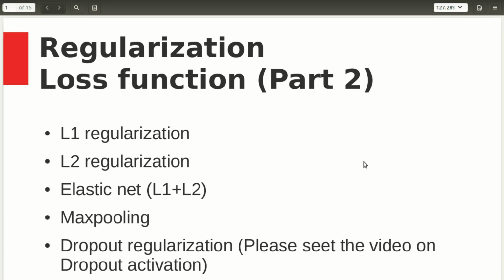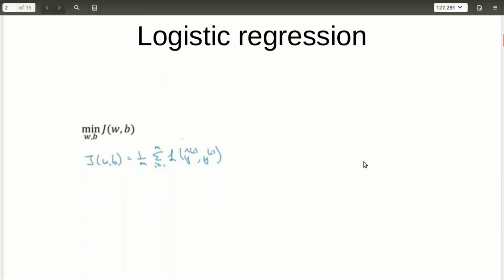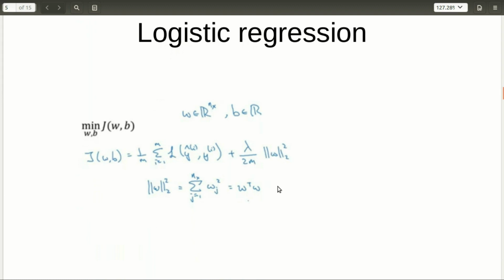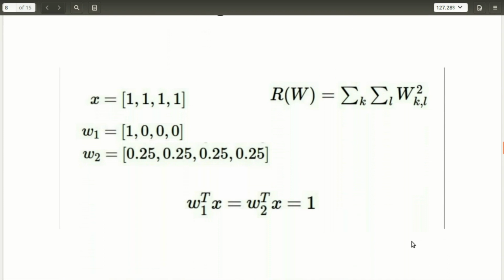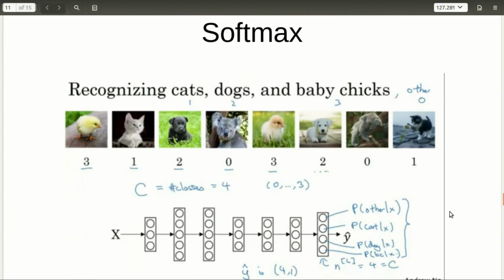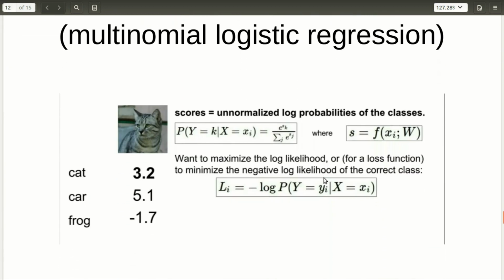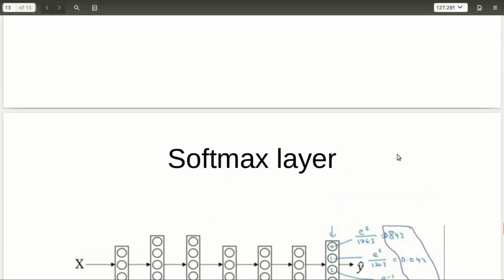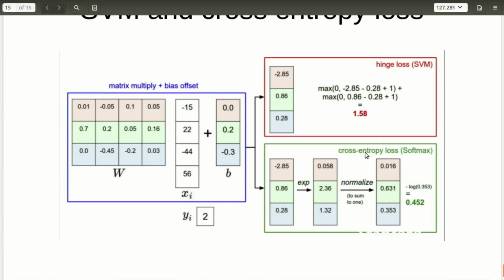Regularization - Loss function (Part 2)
In this episode we talked about :
- L1 regularization
- L2 regularization
- Dropout regularization
- Maxpooling
- Softmax classifier
- Softmax regression